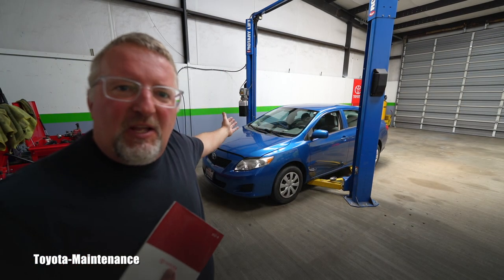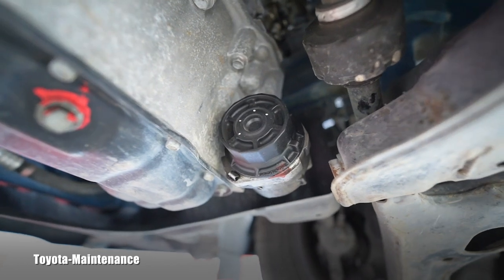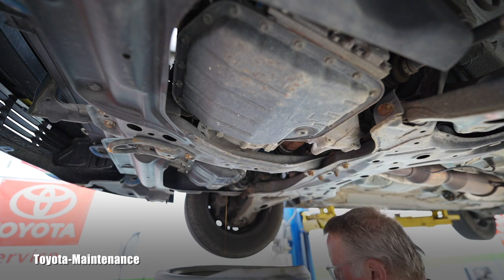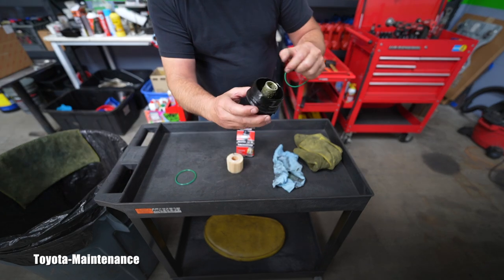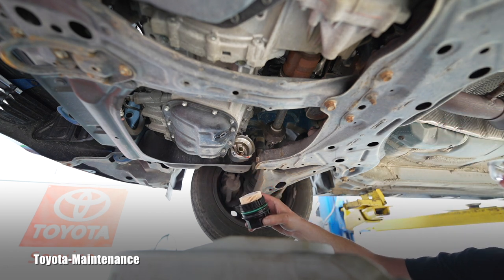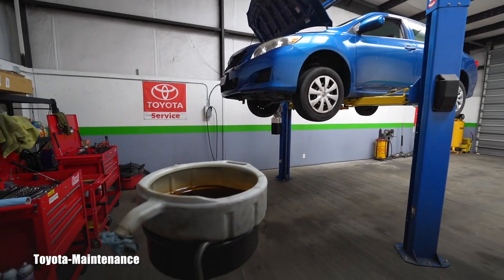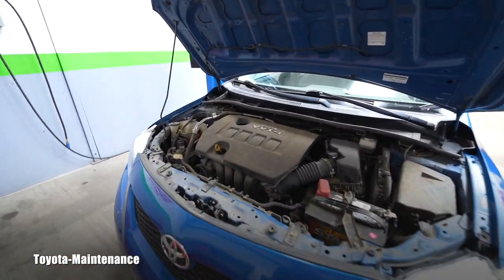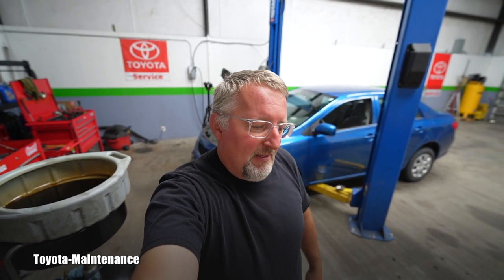2010 Toyota Corolla Engine Oil Change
How to change engine oil and filter on 2010 Toyota Corolla